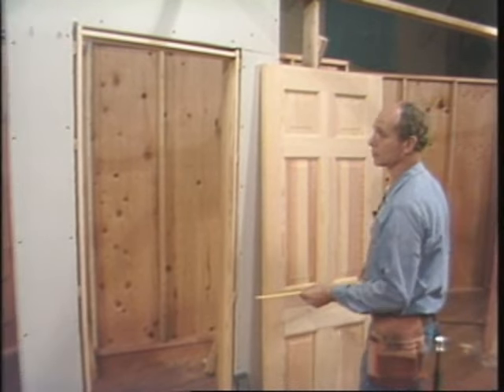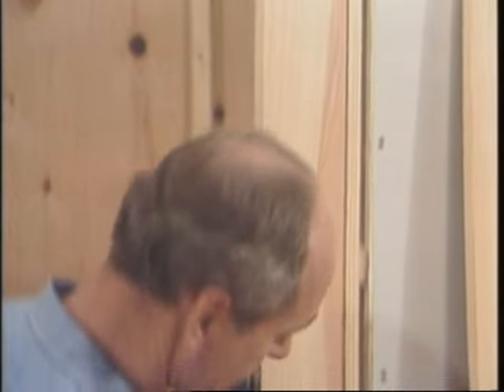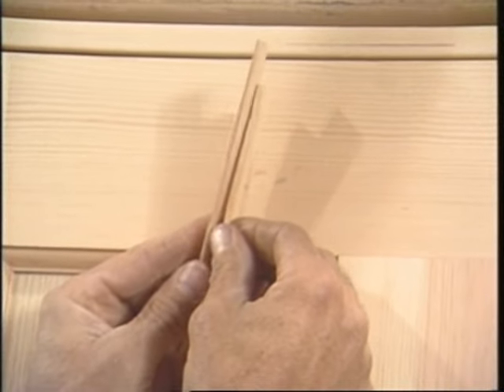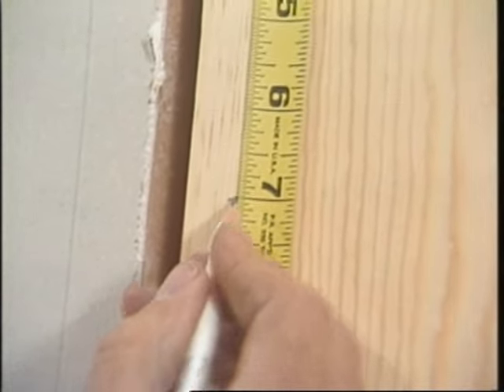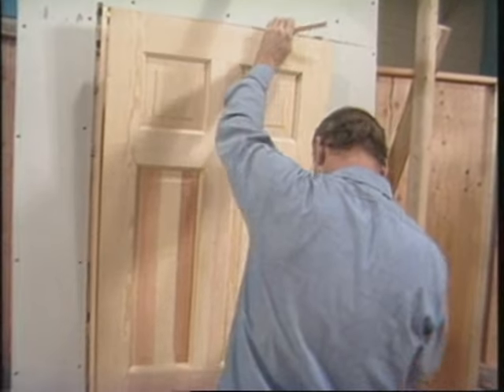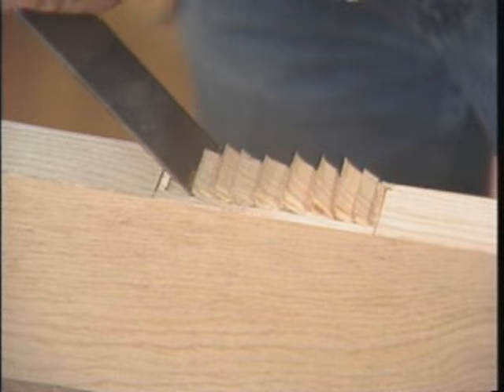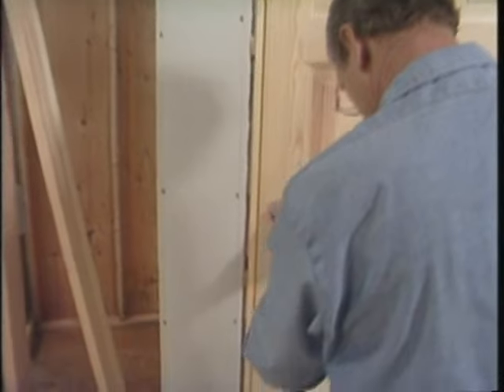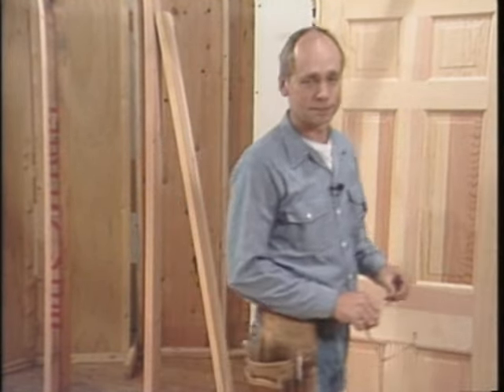Scribe-Fitting a Door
Installing Doors Repairing, Replacing. Scribe-Fitting a Door by Yourself.